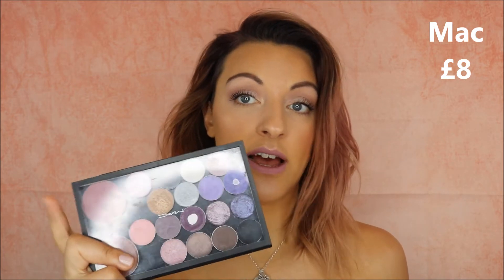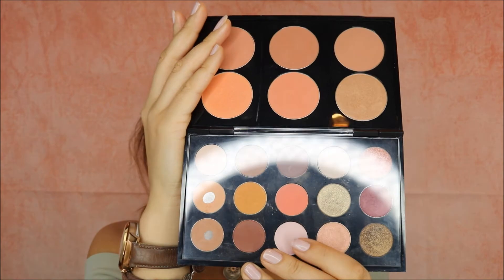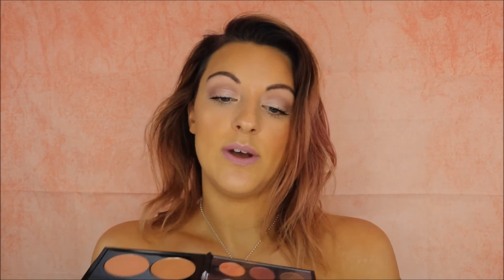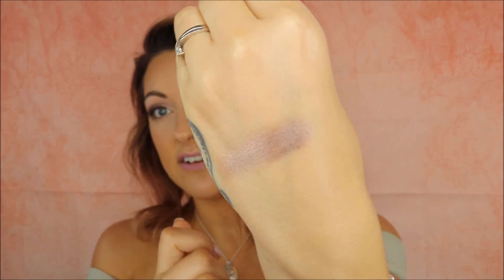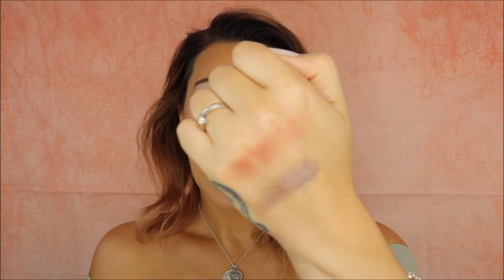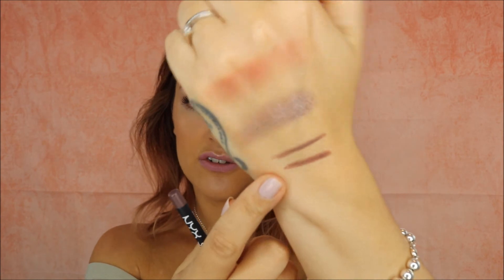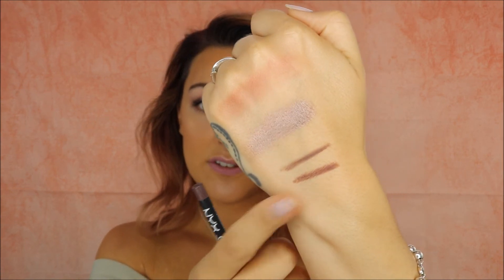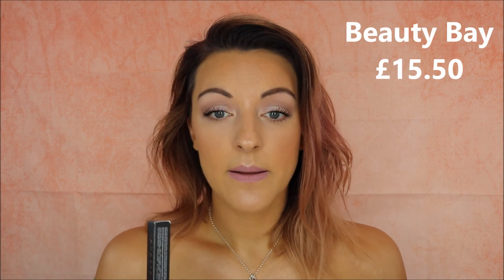Makeup haul and mini reviews - Mac, ASOS, Beauty Bay and more!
Hi lovelies,

Today I'm sharing with you all of the makeup I've purchased over the last couple of weeks!

Products mentioned:
Mac:
Satin Taupe eyeshadow single
Pro longwear blush in Make you mine
Concealer stick in NC50
Pro longwear concealer in NW25
Lipliner in Stone
Nyx lip pencil in brooklyn thorn
Nyx liquid lipstick in embellishment
Charlotte Tilbury light wonder primer
Stila heaven's hue highlighter in kitten